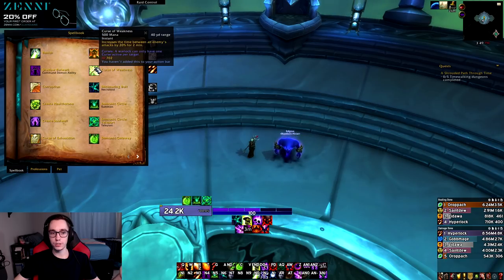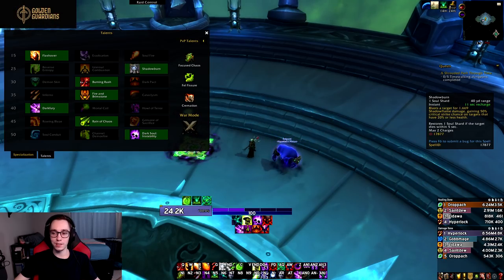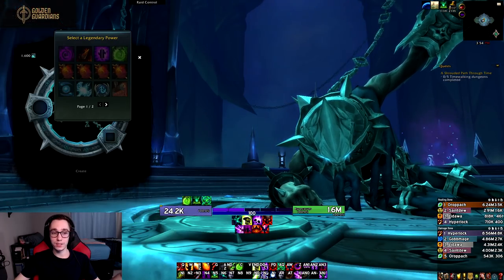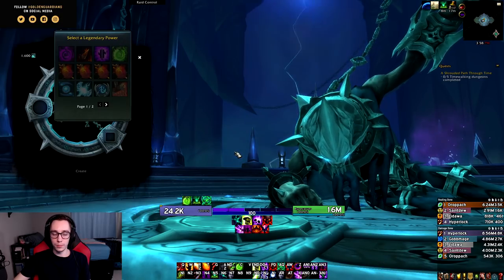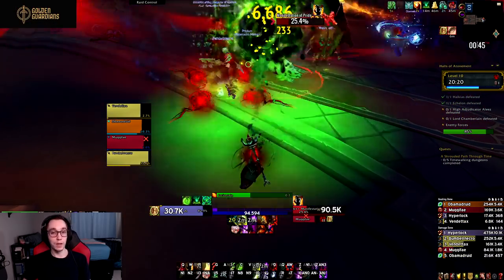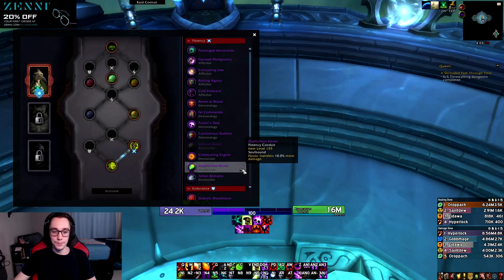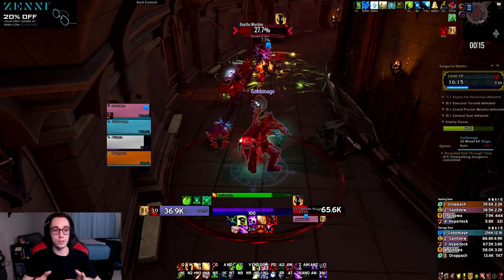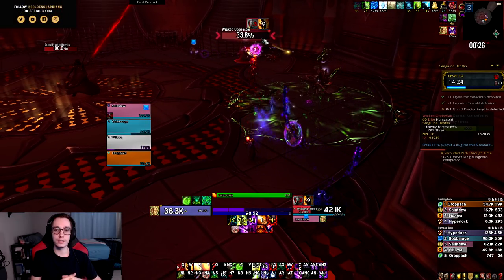DESTRUCTION WARLOCK Shadowlands Beta Preview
Destruction Warlock had very few changes going into the new expansion, however the few changes is got are a massive improvement for the specs greatest weakness.